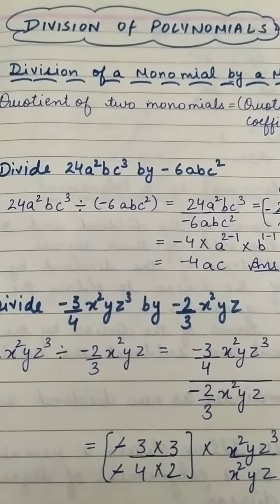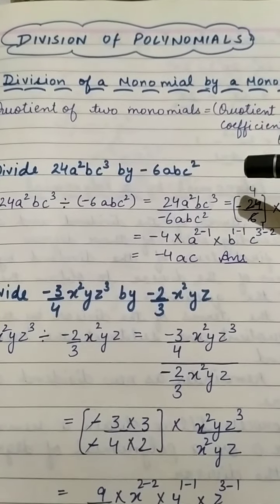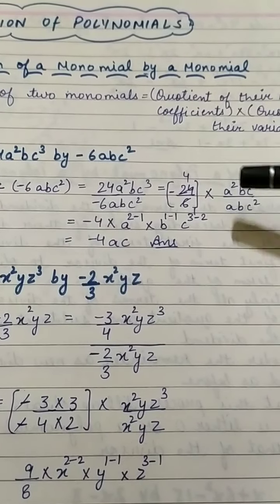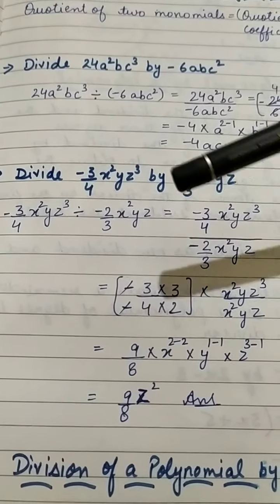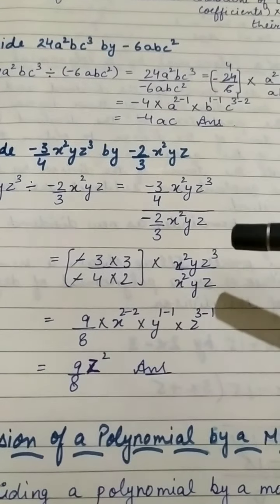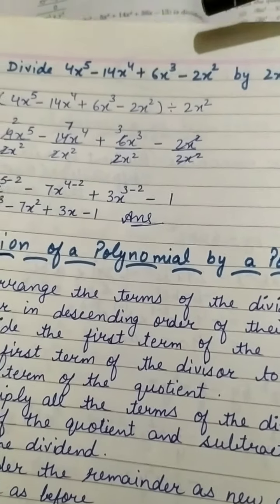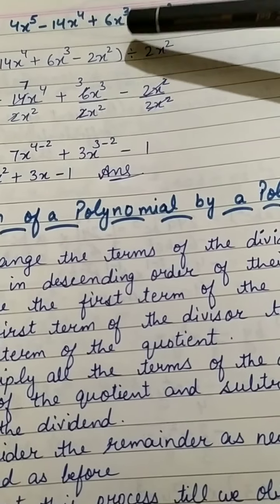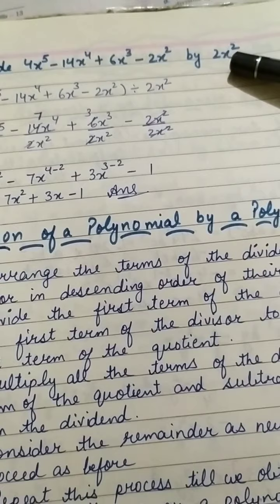Class VIII Division Of Polynomials(Part I)